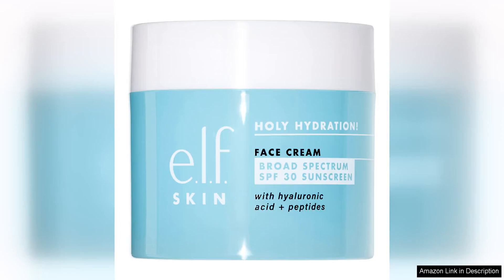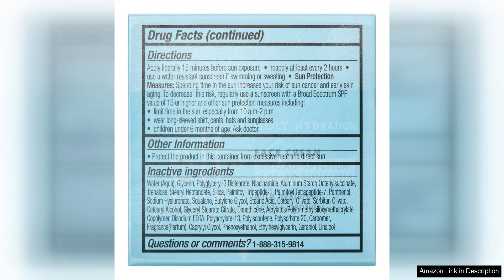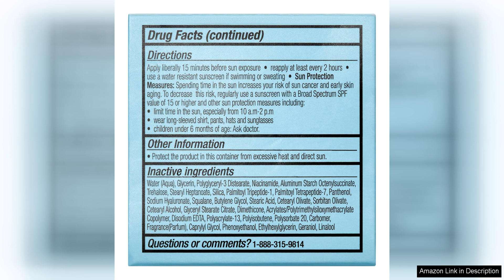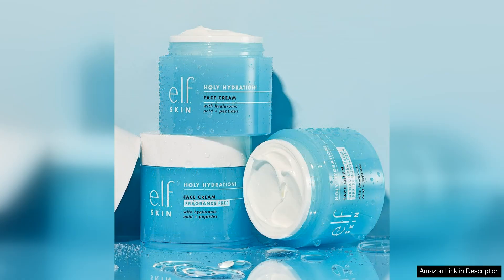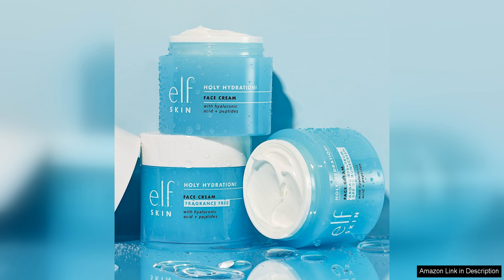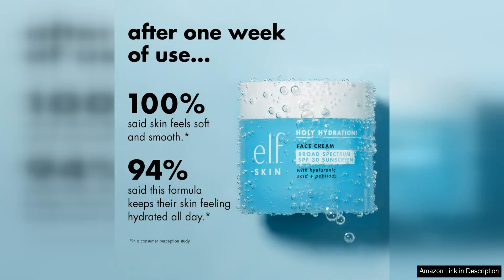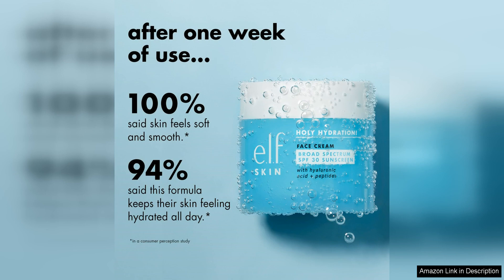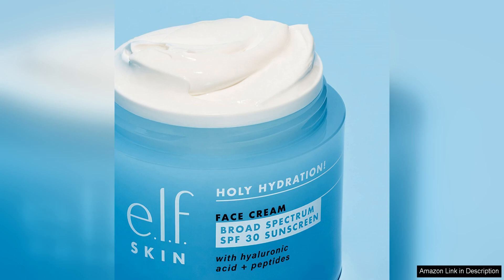e.l.f. Holy Hydration! Face Cream, Broad Spectrum SPF 30 Sunscreen, Moisturizes Review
The e.l.f. Holy Hydration! Face Cream with Broad Spectrum SPF 30 Sunscreen is a fantastic addition to my skincare routine. I love that it combines hydration and sun protection in one product, saving me time and money in the morning. The formula is lightweight and absorbs quickly into my skin, leaving it feeling soft and smooth without any greasy residue.

One of the standout features of this face cream is the broad spectrum SPF 30 sunscreen. As someone who is diligent about protecting my skin from the sun's harmful rays, I appreciate that this product provides reliable sun protection without the need for an additional sunscreen. It gives me peace of mind knowing that my skin is shielded from both UVA and UVB rays throughout the day.

In terms of hydration, the e.l.f. Holy Hydration! Face Cream delivers on its promise. My skin feels nourished and moisturized after each use, and I've noticed an improvement in my skin's overall texture and appearance. The cream is gentle enough for daily use and doesn't irritate my sensitive skin.

I also love that this face cream is cruelty-free and vegan, making it a great option for those who are conscious about the products they use on their skin. The packaging is sleek and convenient, allowing for easy dispensing and travel-friendly storage.

Overall, I highly recommend the e.l.f. Holy Hydration! Face Cream with Broad Spectrum SPF 30 Sunscreen to anyone looking for a reliable moisturizer with added sun protection. It's a versatile product that simplifies my skincare routine and leaves my skin looking and feeling healthy. I will definitely continue to incorporate this face cream into my daily regimen.

E.l.f.HolyHydration!FaceCream E.l.f.